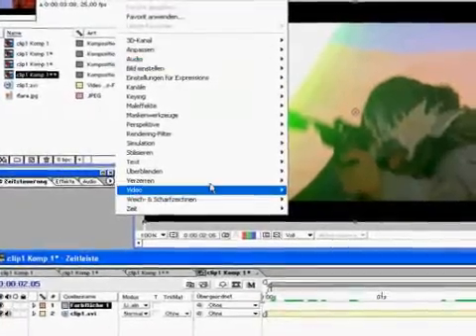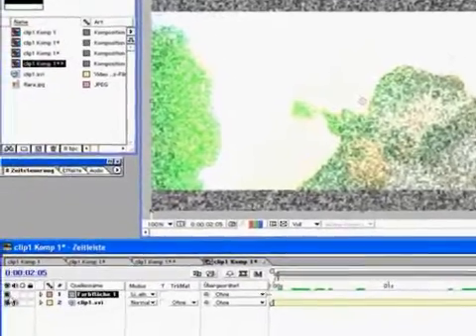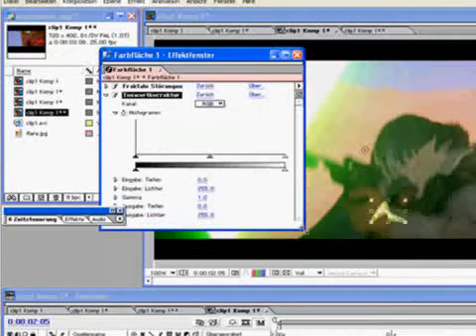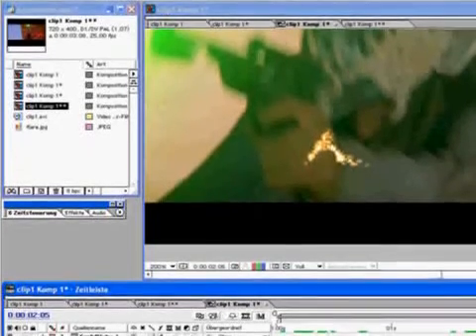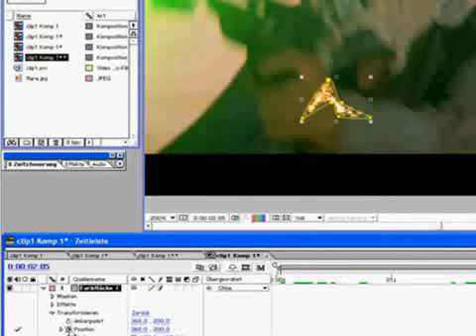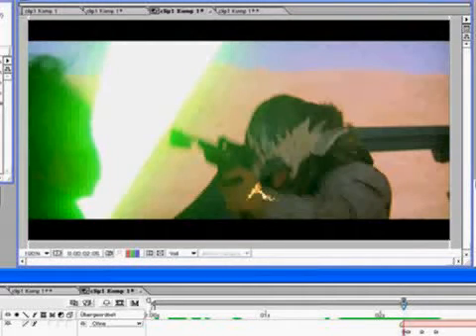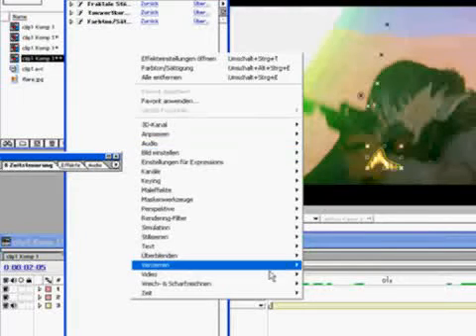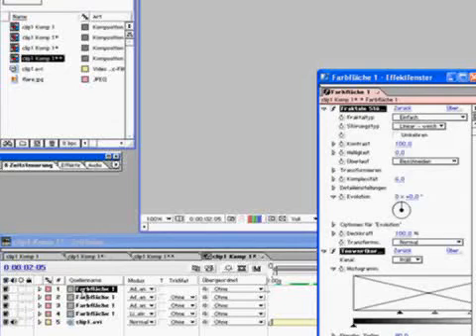Lightsaber Burn Marks - Video tutorial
UPDATE!! This video is OUTDATED, since I made a new tutorial for After Effects 7.0. Make sure to check out the new wall cutting tutorial instead.

for more fx tests and video tutorials by me.